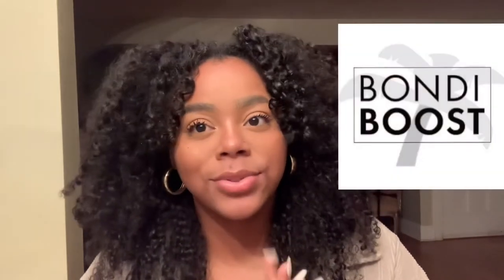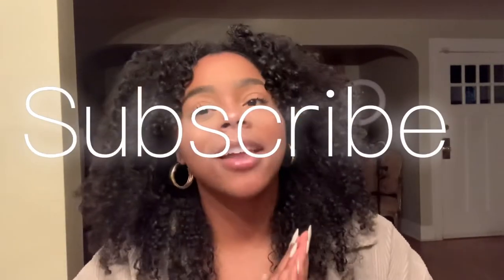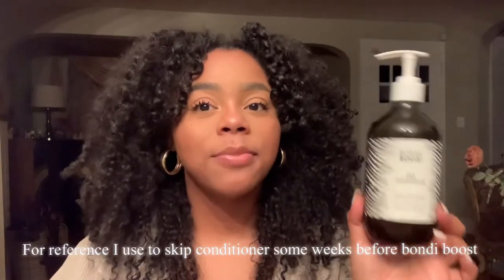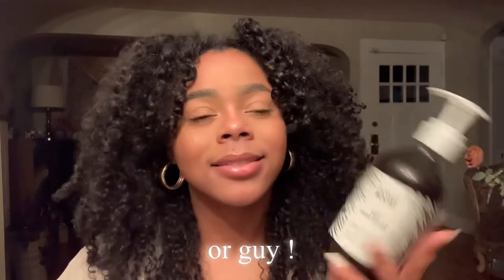BONDI BOOST 1 MONTH RESULTS!!!👀😱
Hey CASHCURLSSFAM in this video I’m sharing my results from using bondiboost for one month!

Xoxoxoxo - cashcurlss 💋